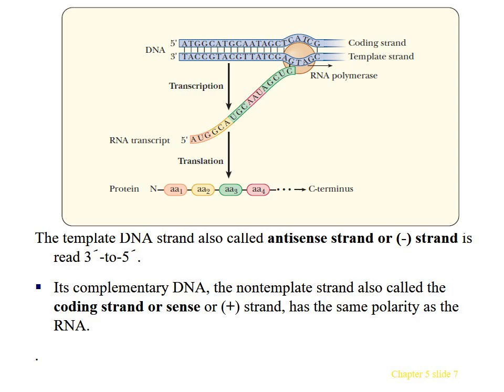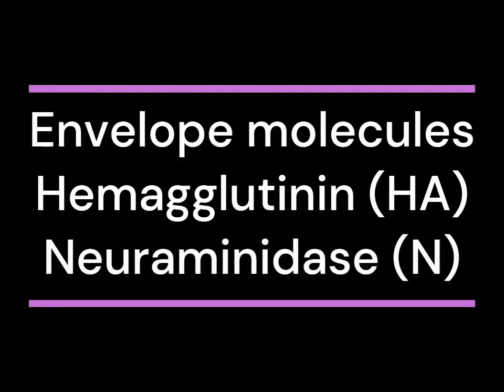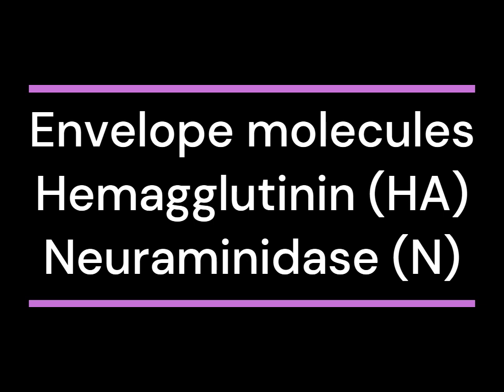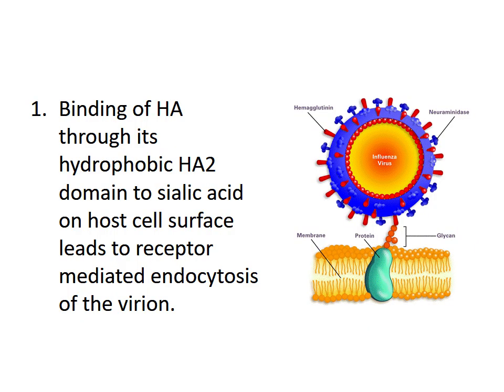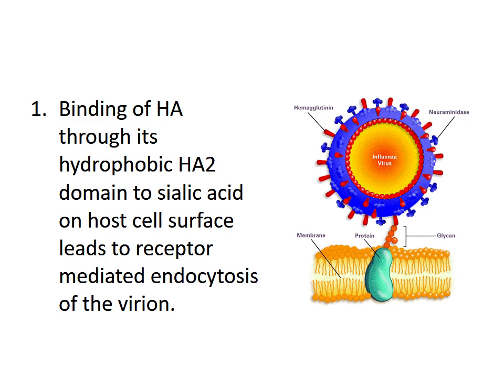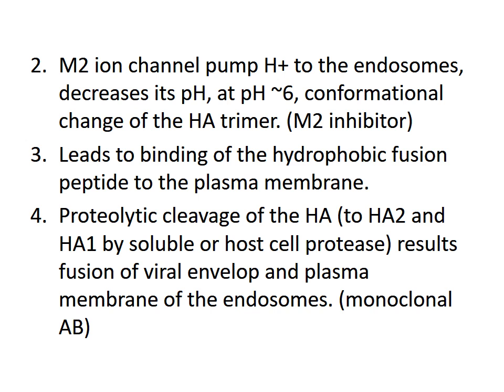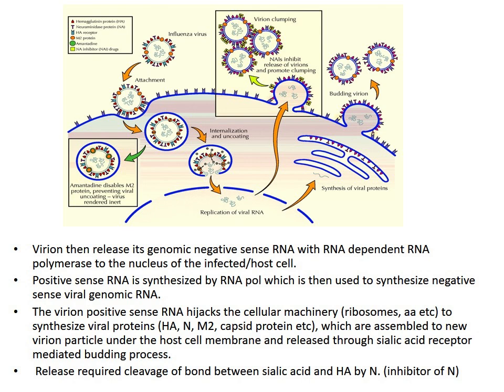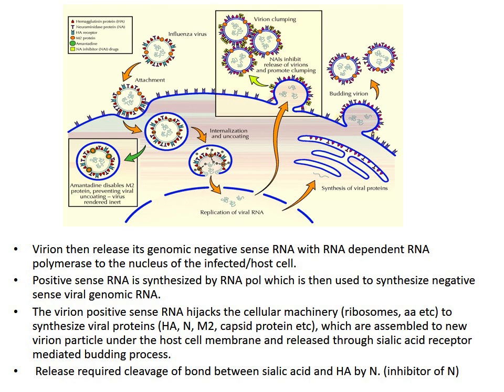Mechanism of the Pathogenesis of influenza A virus